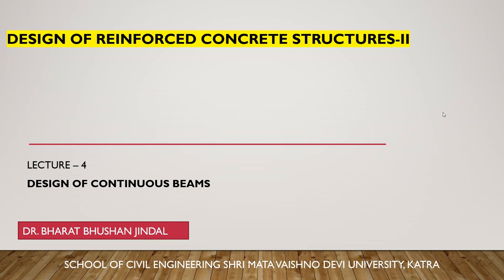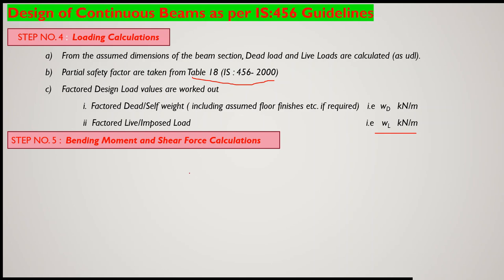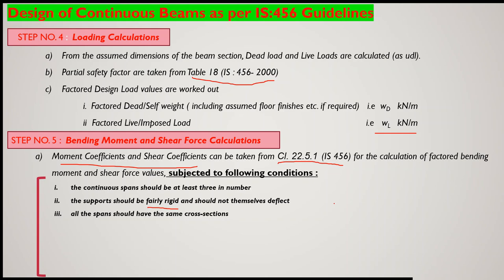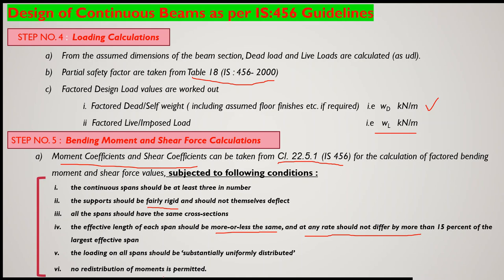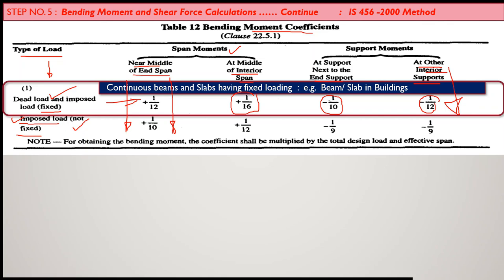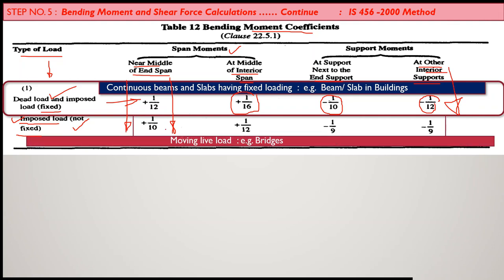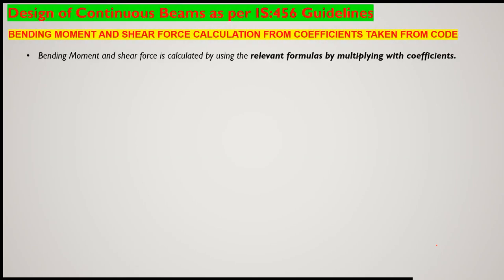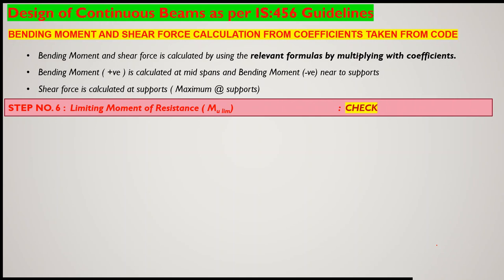Lecture 4 || Design of R.C.C. Structures || Continuous Beam Design Methodology || As per IS : 456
In this video lecture, the design methodology recommended by IS_456_(2000) is discussed. Various design_and_analysis_steps_of_the_continuous_beam are elaborated. Taking moment and shear_coefficients from Table 12 and Table 13 (IS 456-2000) is explained.

Limiting_the_moment_of_resistance for a section as restricted by IS 456 is discussed.

This lecture is very beneficial for the students of B.Tech. Civil Engineering and Architecture. It will help them in understanding the basic steps followed in the design of the RCC continuous beam as per IS 456 recommendations.